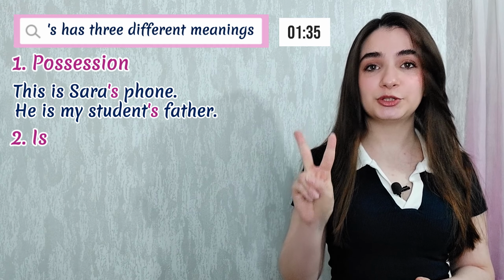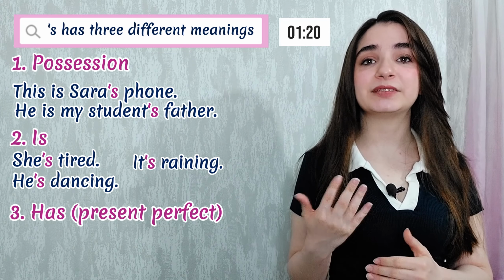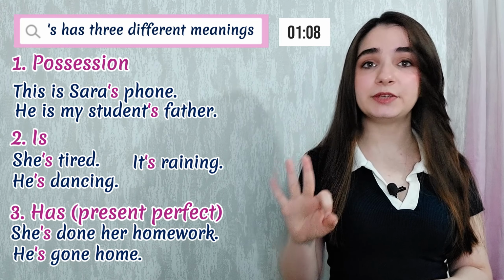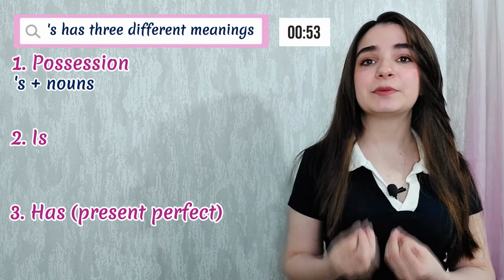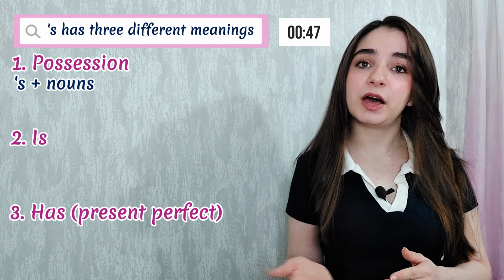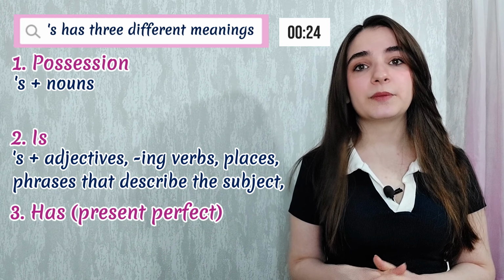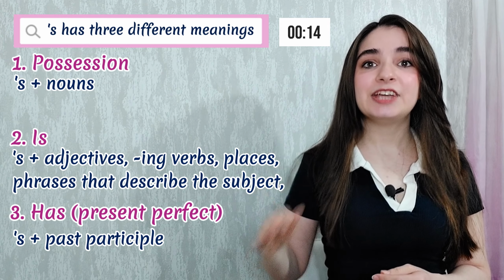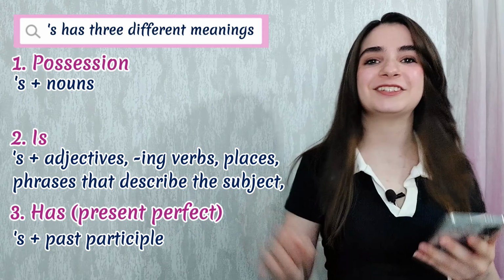What Does 'S Mean? | 3 Meanings Explained in 2 Minutes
Hello and welcome to My English Planet:)
What does 's really mean in English?

Many English learners think 's only shows possession, but it actually has three different meanings. In this lesson, you'll learn:

✅ When 's shows possession or a relationship
✅ When 's means is
✅ When 's means has
✅ How to recognize the correct meaning by looking at the next word

📝 Quiz:
What does 's mean in the sentences that I show you on the screen?

00:00 intro
00:52 'S different meanings
03:14 Quiz